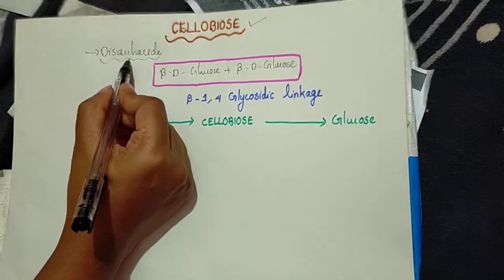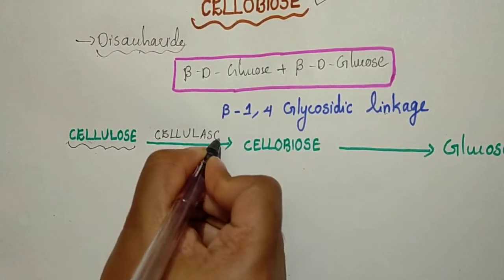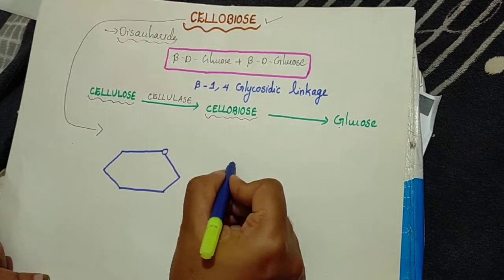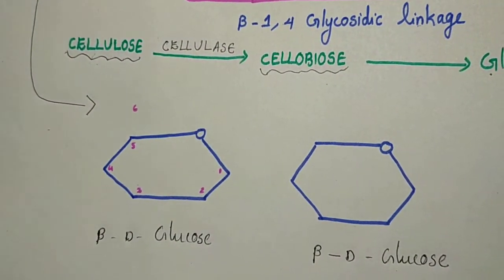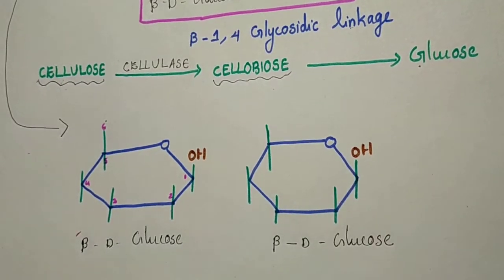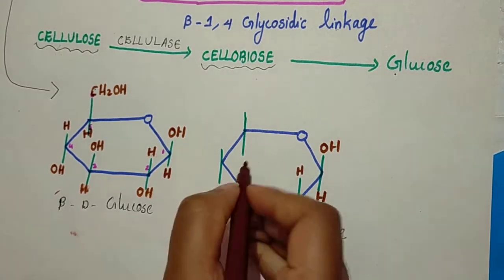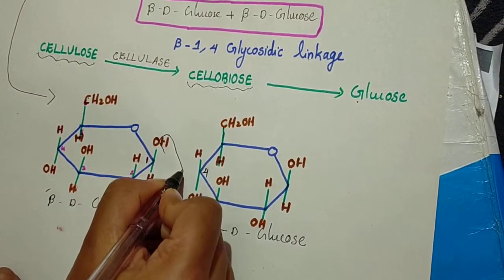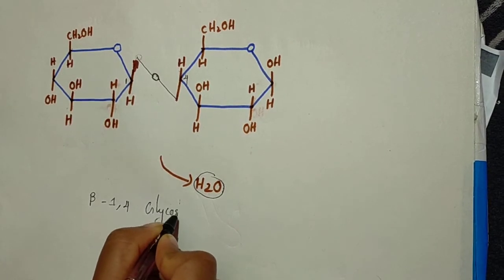CELLOBIOSE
Study the concept and love the subject... Learn the structure of CELLOBIOSE easily